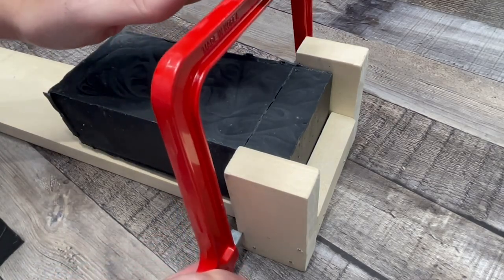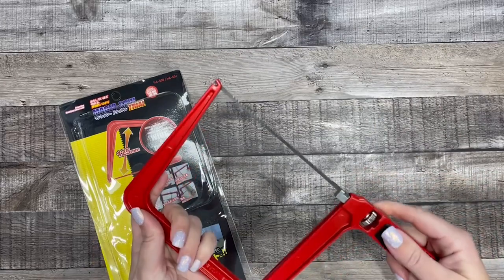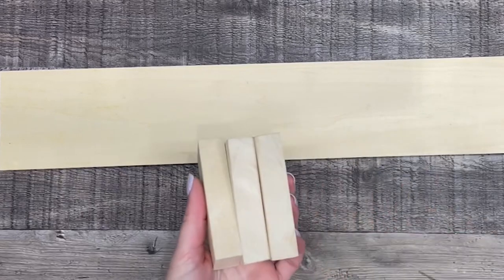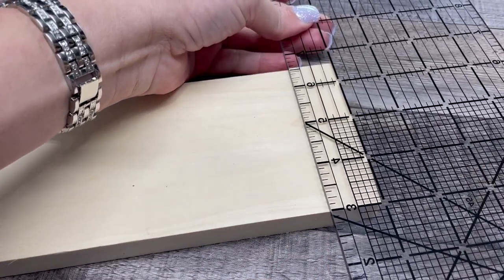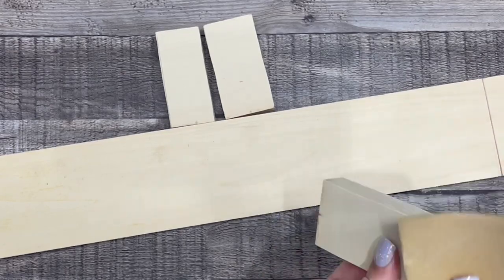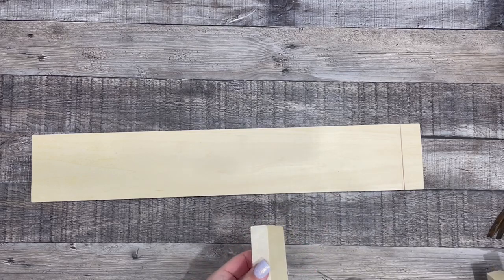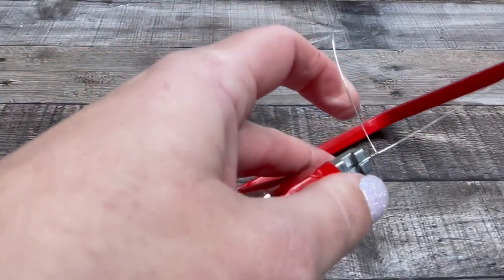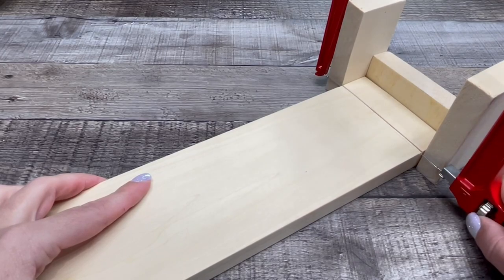EASY DIY SOAP CUTTER!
Step by step tutorial on how to make a custom Inexpensive soap cutter! This single bar soap cutter will work for cold process, hot process and melt and pour soap!

Coping Saw
Guitar Strings